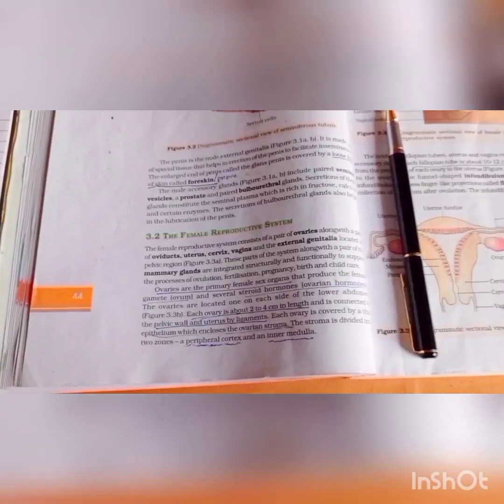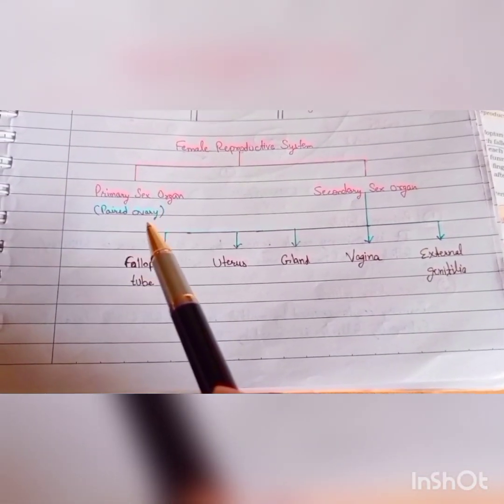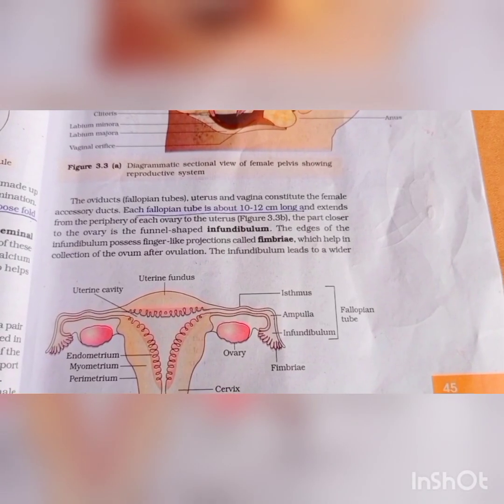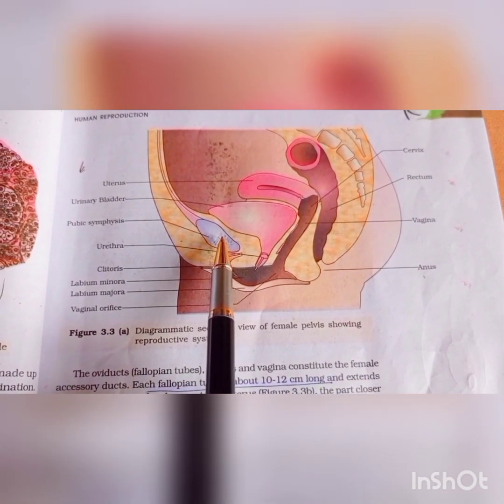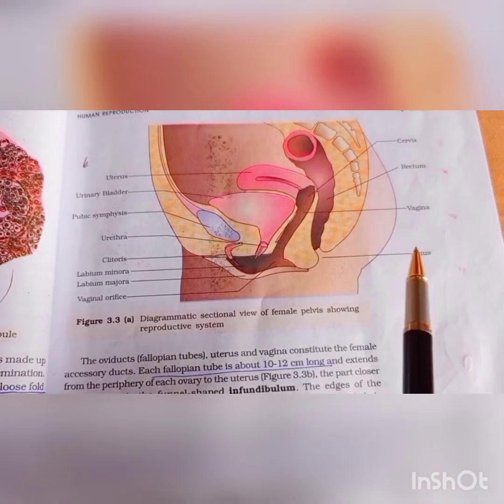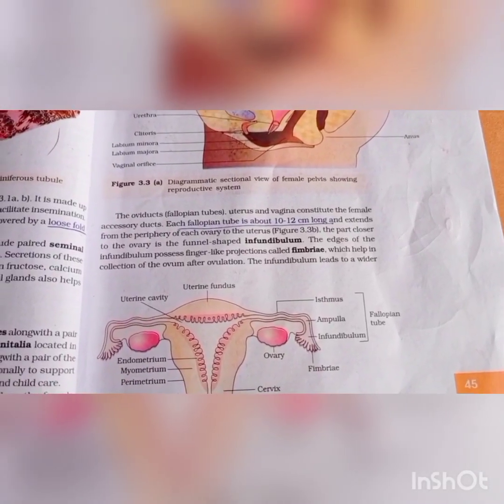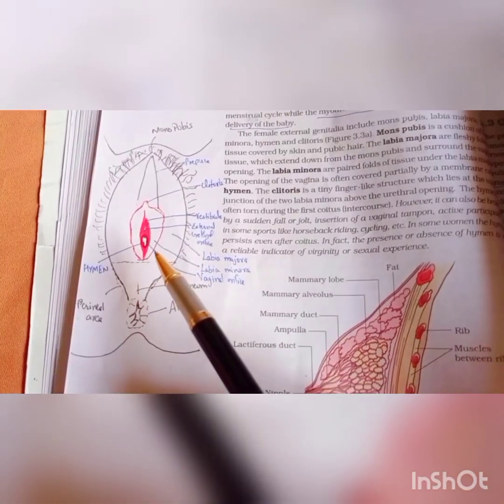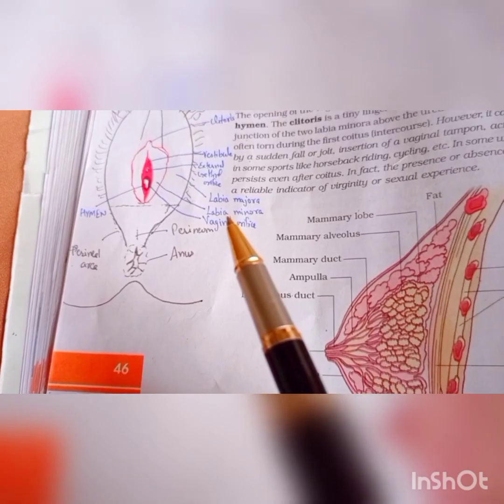The Female Reproductive System || Human Reproduction || Class 12 || NCERT || By~Krish Sangwan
Captured on Inshot
This video belongs to Krish Sangwan
Anyone having doubts regarding this comment in comment box